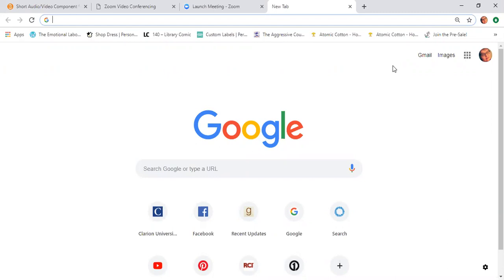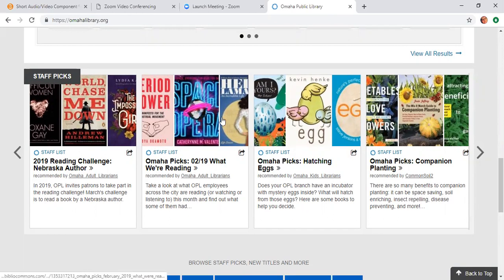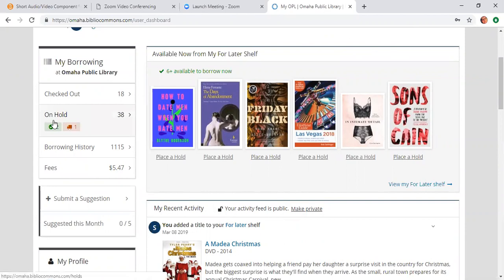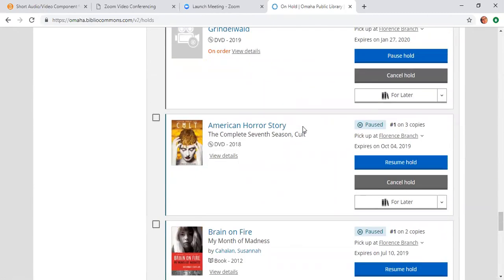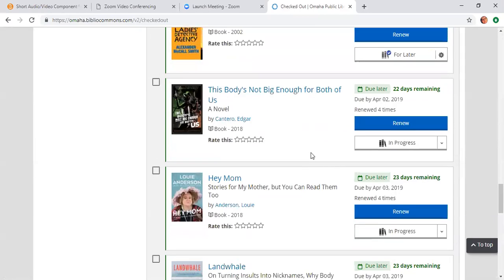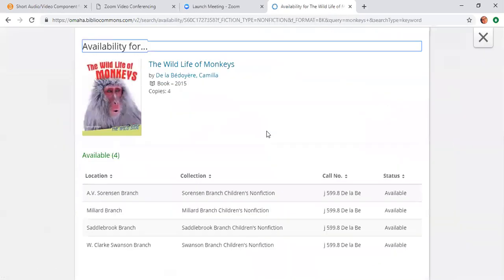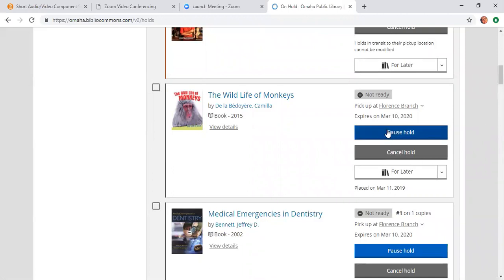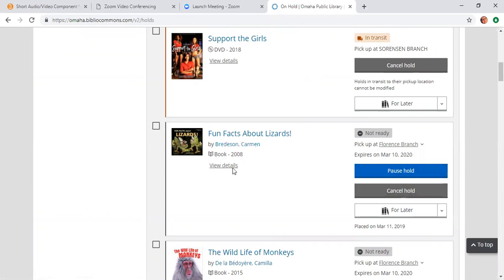OPL Website and Placing Items on Hold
Mini Webinar on how to log on to Omaha Public Library's dashboard and place items on hold.